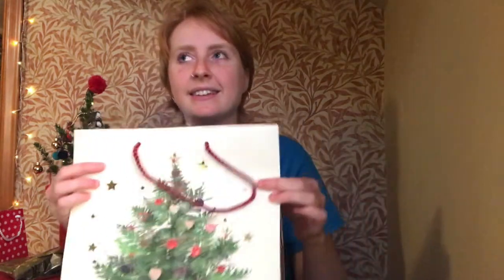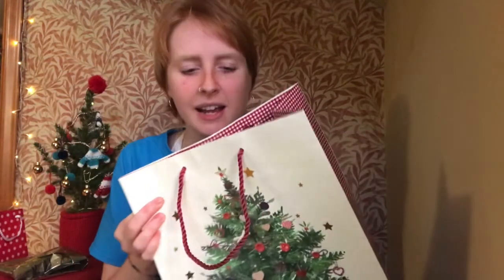Soundabout Hello Songs - Week 36 Day 4 with Georgie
Can you remember our new Christmas song? Georgie will help us sing it again this morning